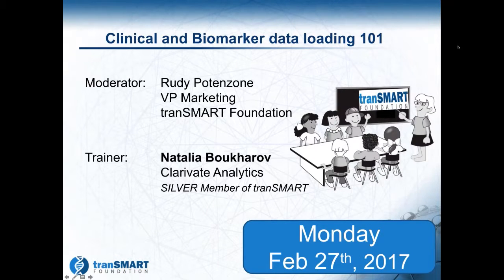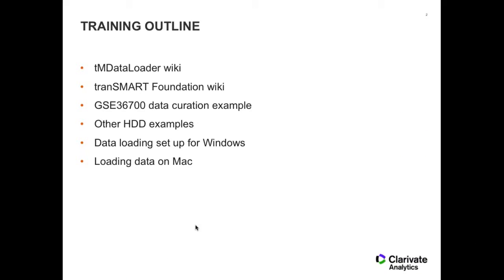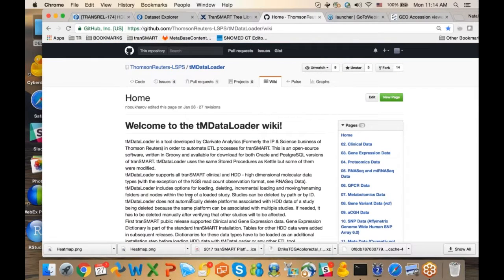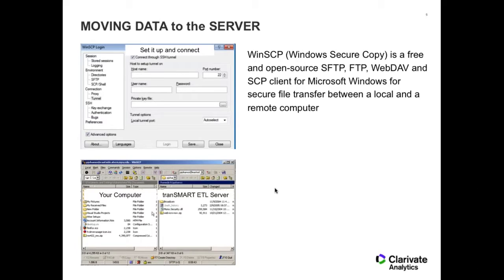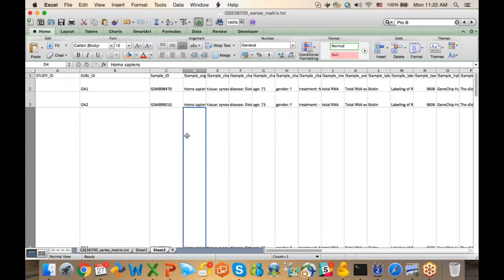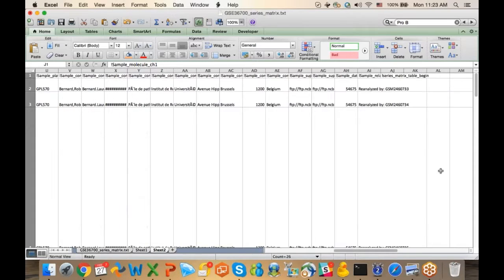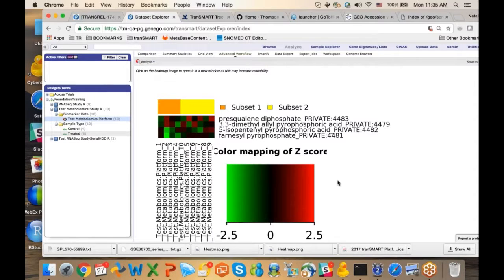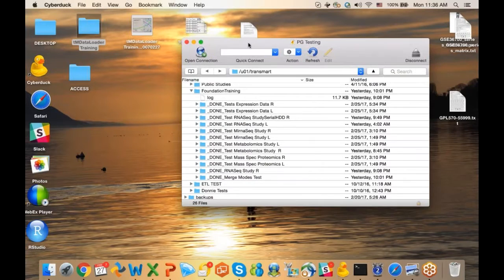Feb 27 2017 - LOADING DATA with tMDataLoader